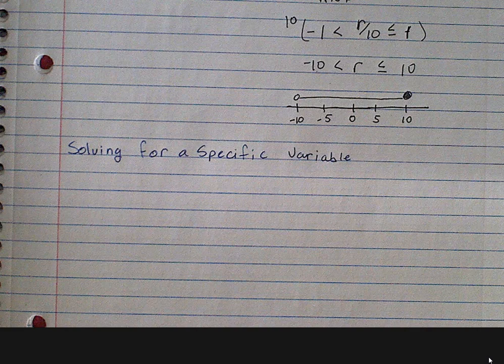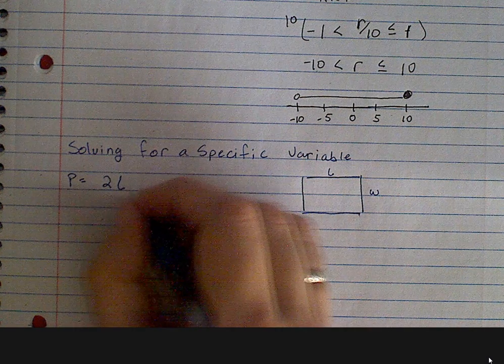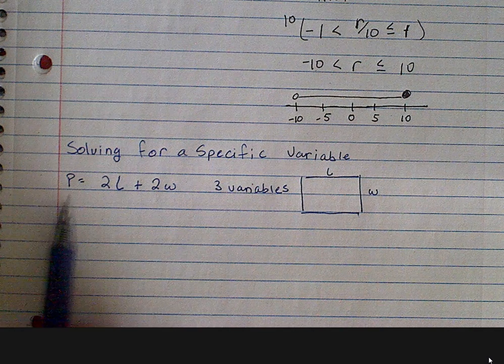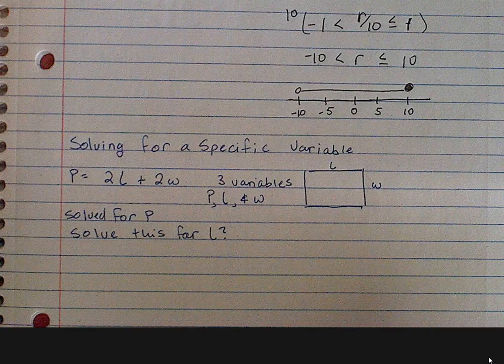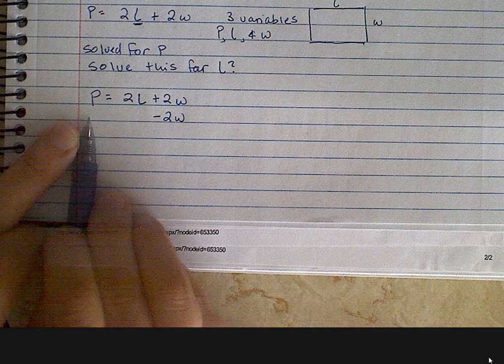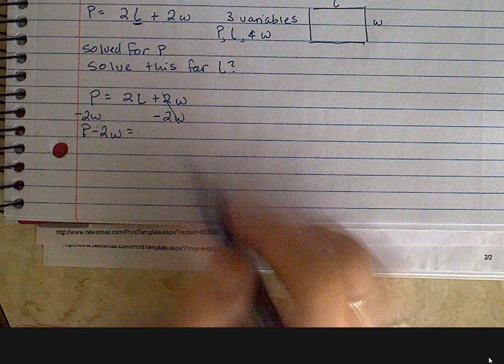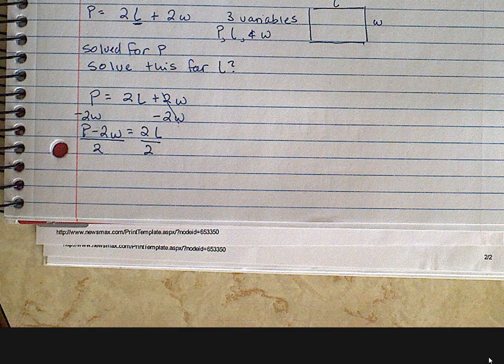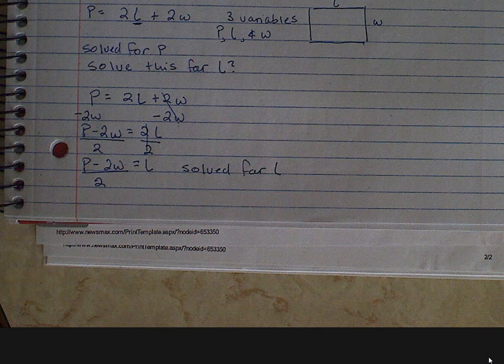Algebra 1 Notes Solving for a Specific Variable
Notes on Solving for a specific variable